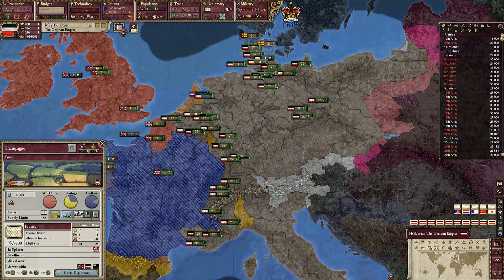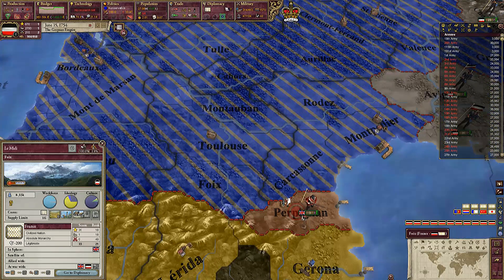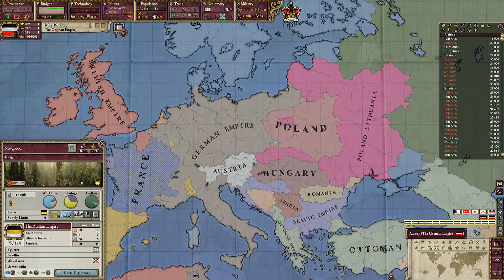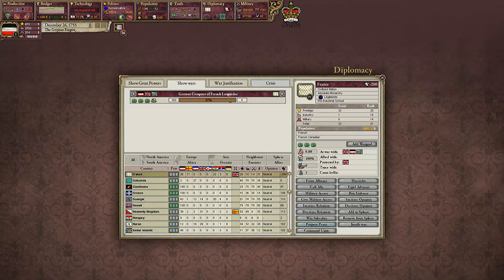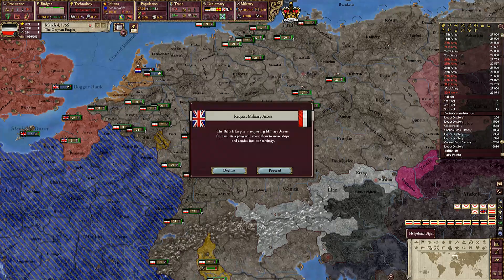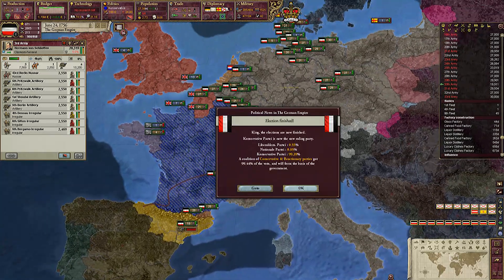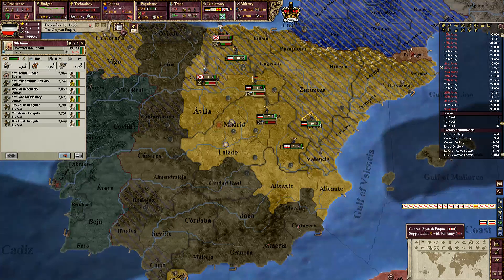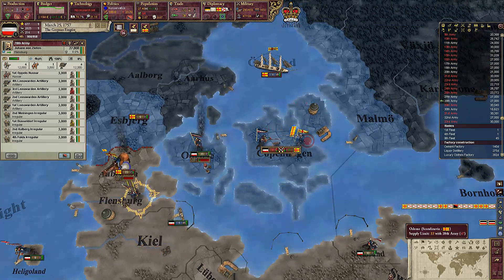Let's Play Victoria 2 Ultimate Mod: Brandenburg to Germany - Ep. 36 by TheRAGTeam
What's up soldiers of the Western Powers. We have a brand new let's  play for Brandenburg where we become Germany and eventually conquer the world. How I want this let's play to go is that you post in the comments how you want Germany to be when we form it. Whether it be communist or Fascist, you name it.